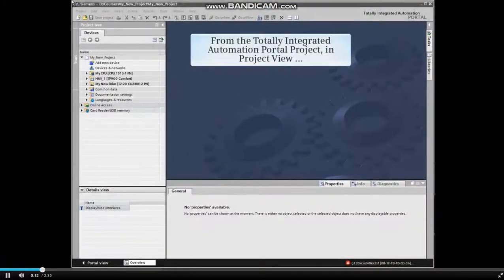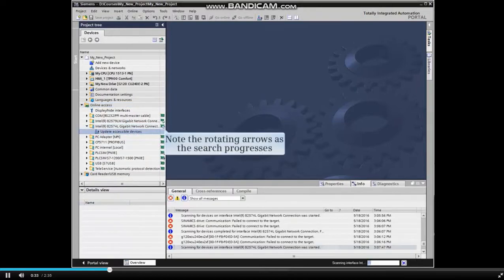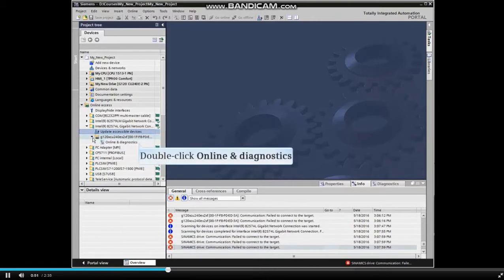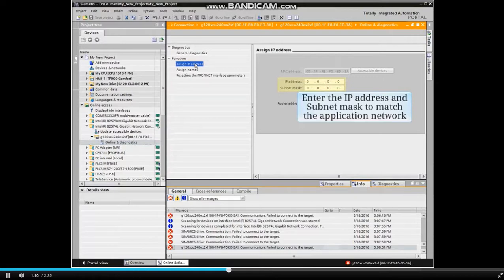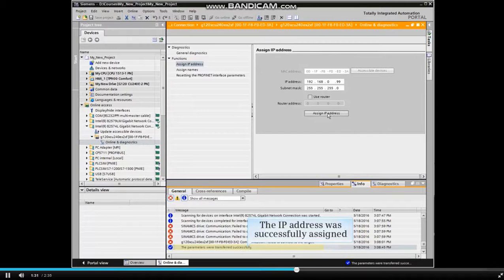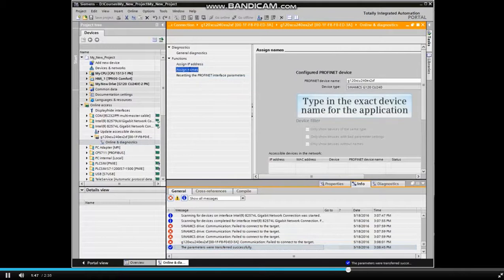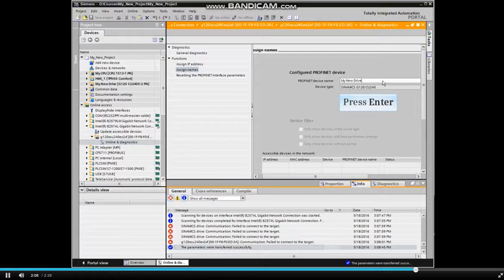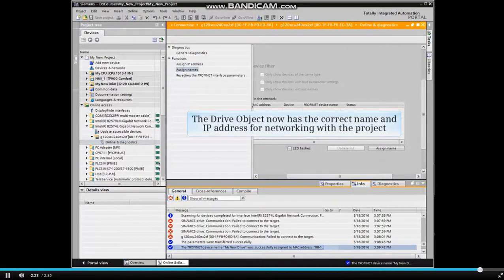How To Assign Network Name & IP Address to Drive In TIA Portal # Drive - 4 Of 8